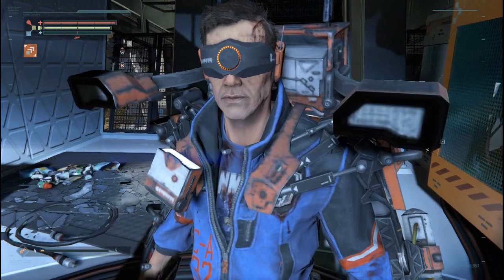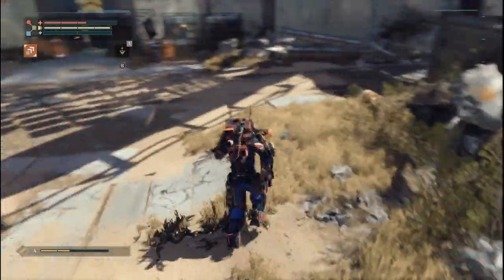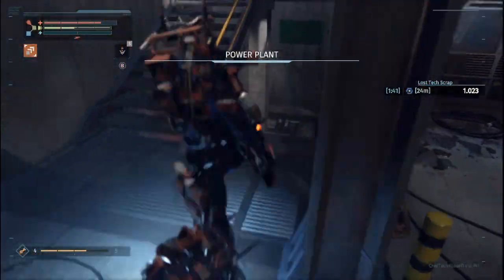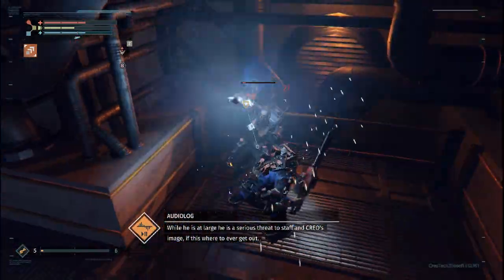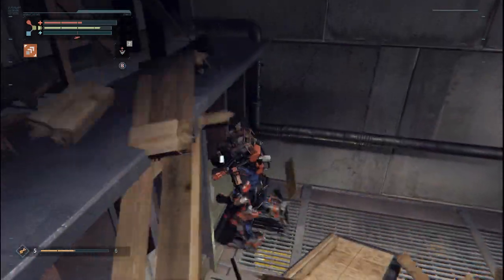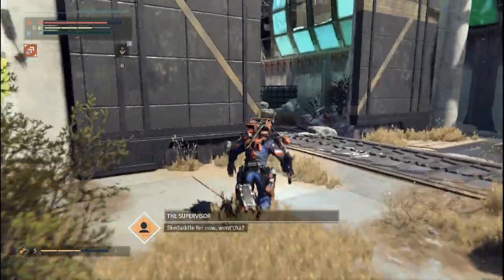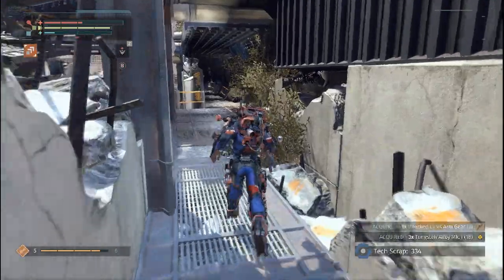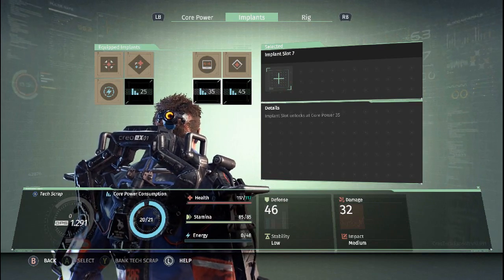The Surge - Part 2 - Horror Corridors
Part action, part RPG, and part horror